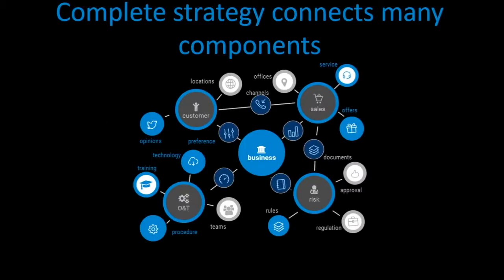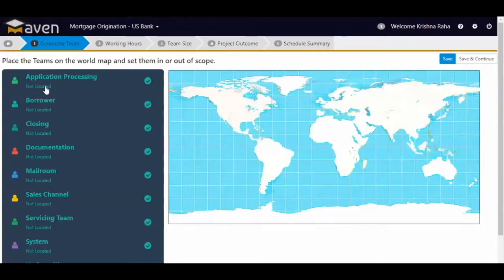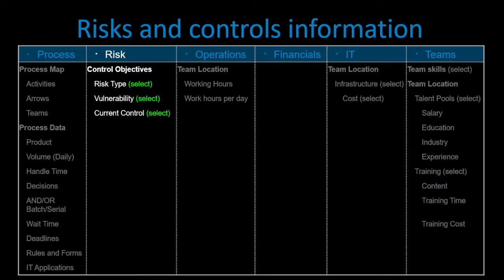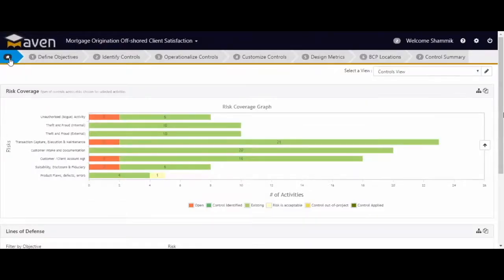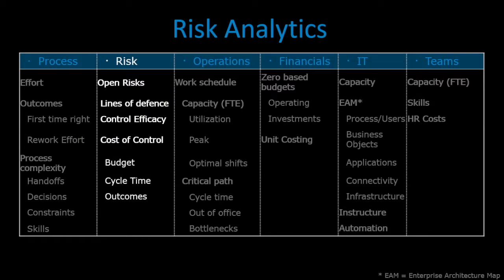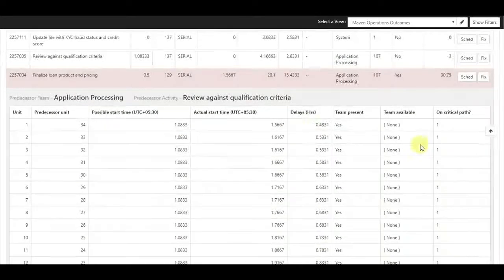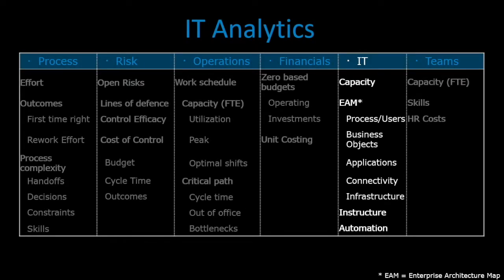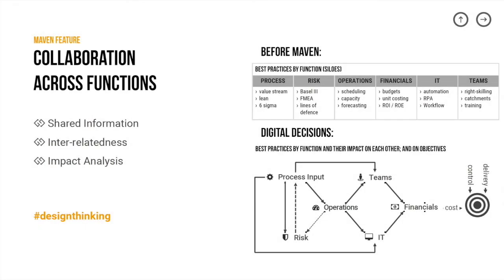Maven - Inputs & analytics | Algonox Technologies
An Automated, algorithm driven product for Design and Optimization of financial services target operational models.